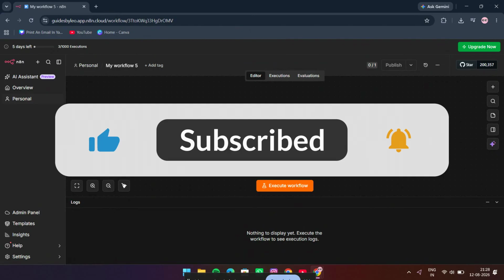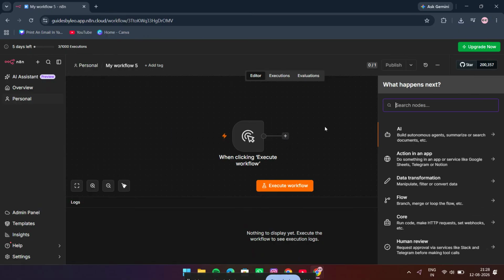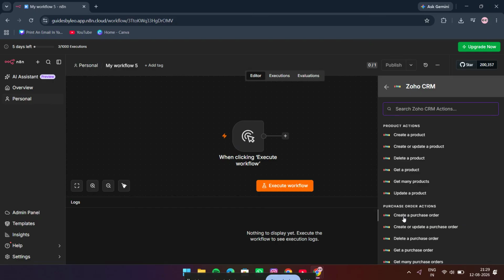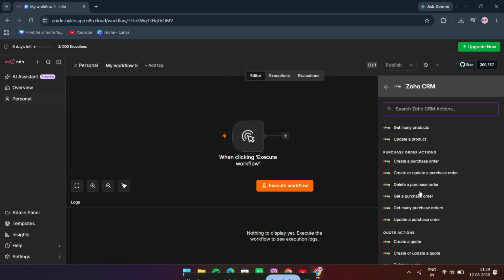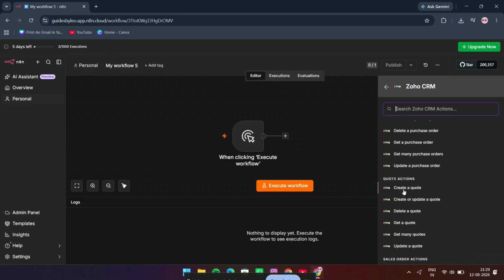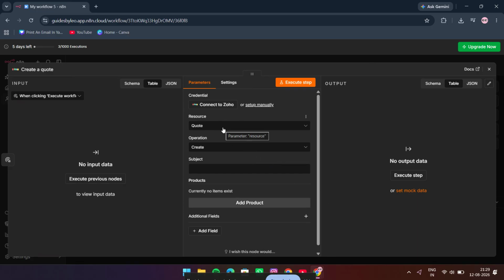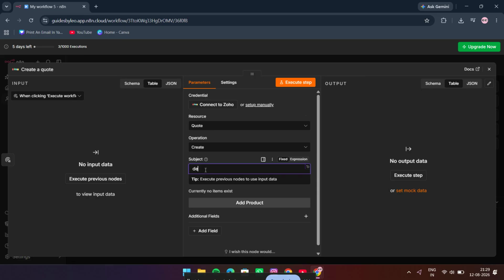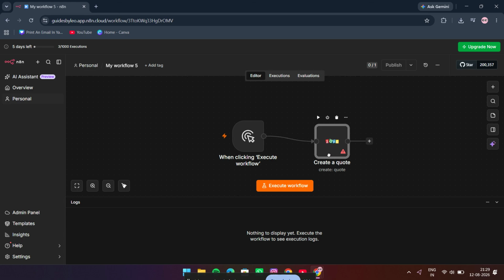How To Create A Quote Using Zoho CRM In n8n (Easy Guide)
Learn how to create a quote using Zoho CRM in n8n with a simple workflow setup.
This quick tutorial shows how to add the Zoho CRM node, choose Create a Quote, and configure what to create.

🕚Timestamps:
0:00 Intro
0:18 Open The Workflow You Want
0:34 Choose Zoho CRM From The Nodes Panel
0:48 Select Create A Quote
1:02 Configure What To Create
1:23 Outro

✍️What You'll Learn In This Video:
• How To Add The Zoho CRM Node From The Nodes Panel
• How To Choose The Create A Quote Operation
• How To Configure Quote Fields In Zoho CRM
• How To Set Up Quote Creation Automation In n8n

💡Pro Tips:
• Double-check every mapped field before running the workflow
• Make sure your Zoho CRM credentials are connected correctly
• Test the quote creation with sample data first
• Keep your field mapping clean for easier troubleshooting later
• Use this node inside larger sales automation workflows for faster quoting